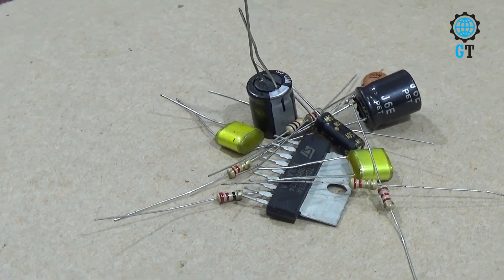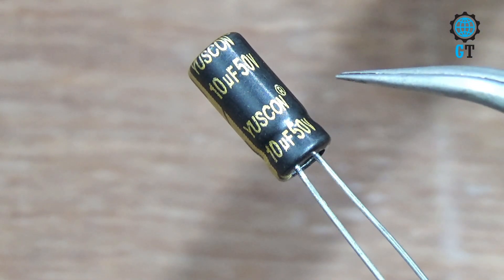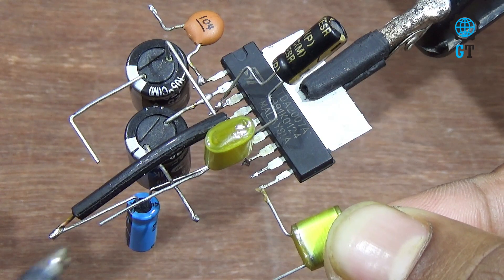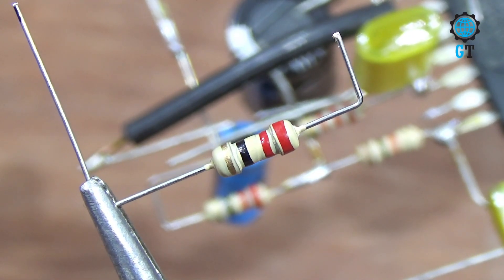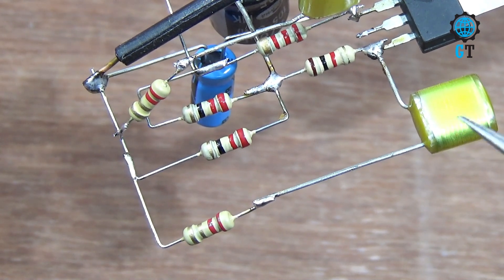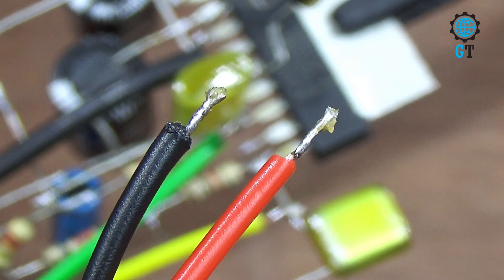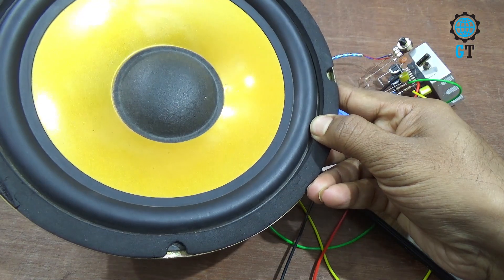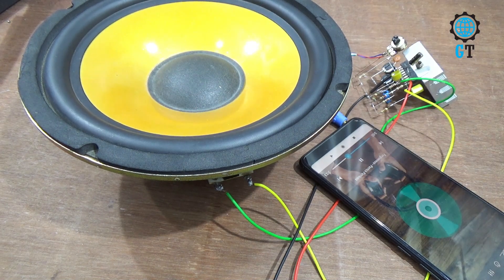How To Make Clear Sound Amplifier Circuit Using TDA2007 Sound IC || Full Tutorial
Today, I’ll Show You Making A Clear Sound Amplifier Circuit At Home Easily. To Make This Amplifier Circuit We Use Sound And For Power Source We Are Using DC-12v. If You Have Needed Components Then You Can Make This Amplifier Circuit At Home Easily.

Component List :
1. Sound IC – TDA2007
2. Capacitor - 470µf/25v (2 Pieces)
                        10µf/50v
                        47µf/16v
3. Polyester Film Capacitor – 2A104J (2 Pieces)
4. Ceramic Capacitor - 104
5. Resistor – 1 K Ohm (2 Pieces)
       2.2 K Ohm (1 Pieces)
          2.2 Ohm (2 Pieces)
           22 Ohm (2 Pieces)
6. Volume – B 100 K
7. Audio Input Cable
8. Sound Speaker
9. Power Source – DC12v